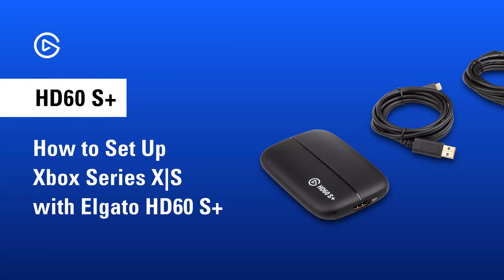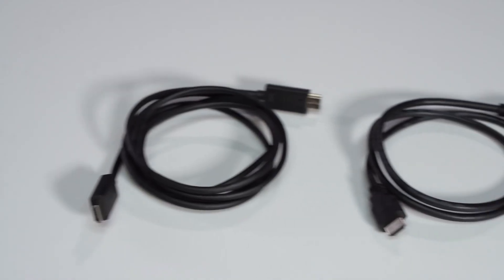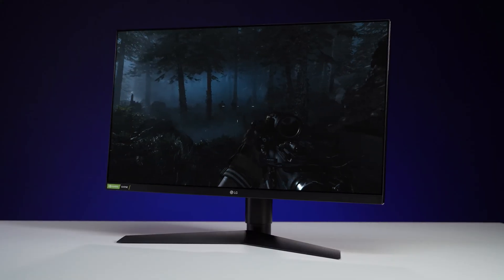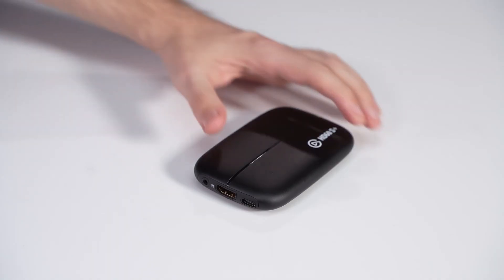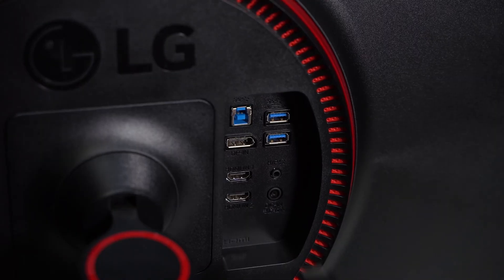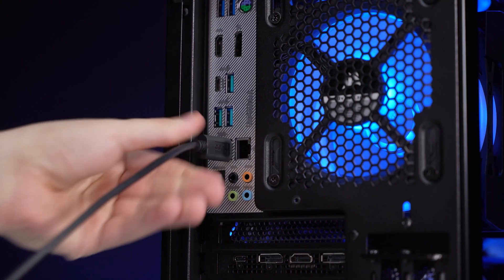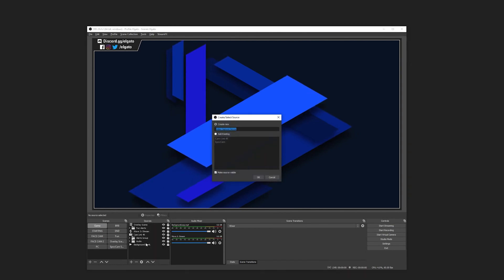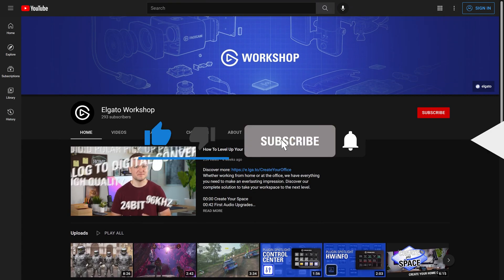How to Set Up Xbox Series X|S with Elgato HD60 S+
In this video we show you how to set up your Xbox Series X and Xbox Series S with Elgato HD60 S+.

►1080p60 HDR10 Capture: share your gameplay in superb viewing quality.
►4K60 HDR10 Zero-Lag Passthrough: play your high-fidelity Xbox Series X|S games in original format.
►Instant Gameview: power your workflow with ultra-low-latency technology.
►Unlimited Capture: record hours of footage directly to your hard drive.
►Flashback Recording: slide back in time to save epic moments retroactively.
►Live Commentary: add your voice and easily adjust audio settings.
►Full Compatibility: use with any software including OBS Studio, Streamlabs OBS, and XSplit.